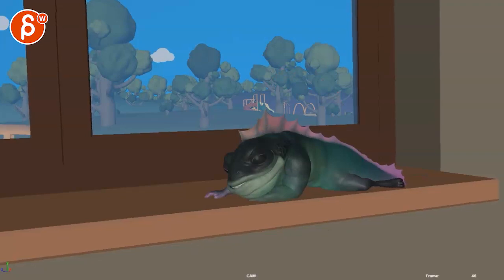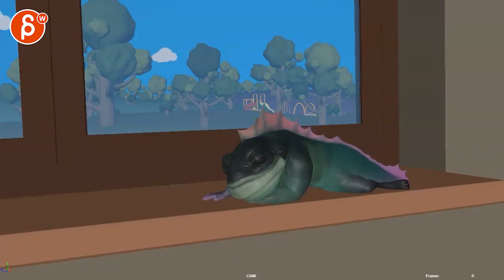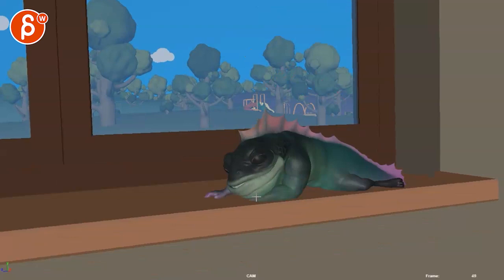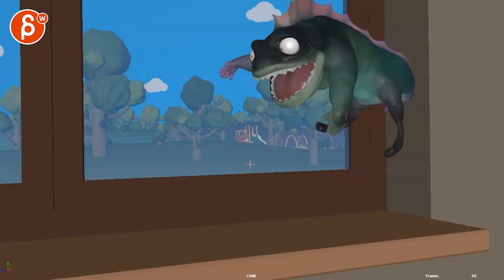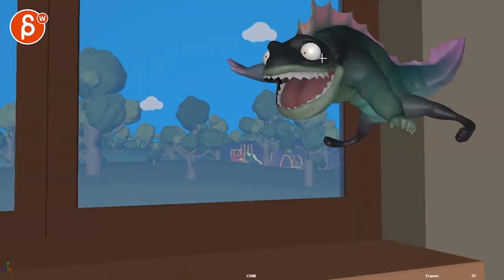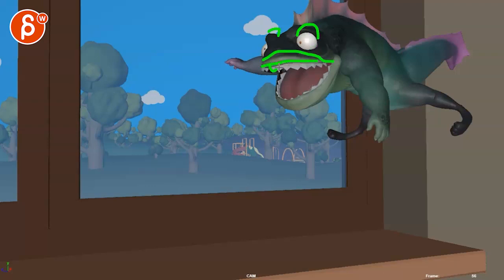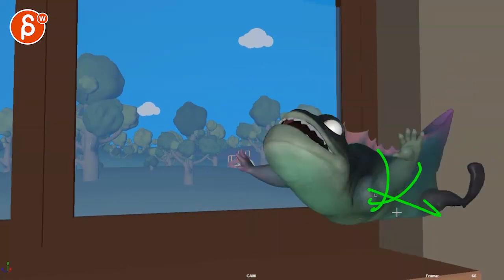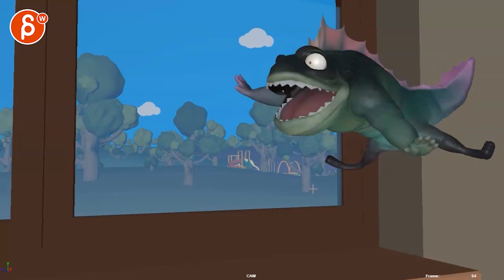Animation Workshop Christian Wang #1 (2020)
(animation topics covered here: pantomime, creature, body mechanics)